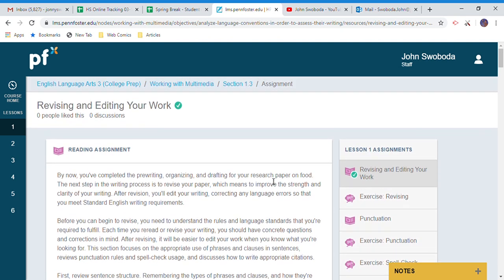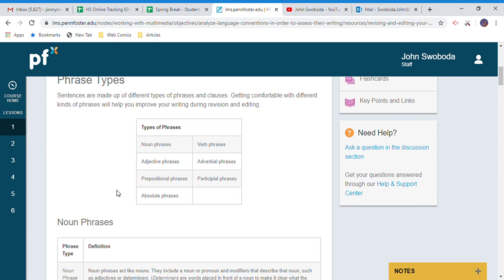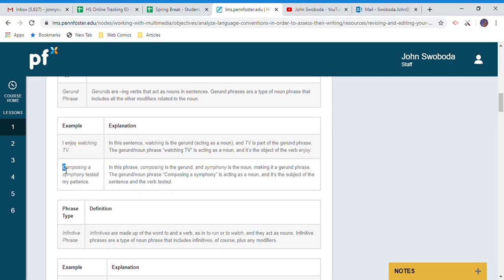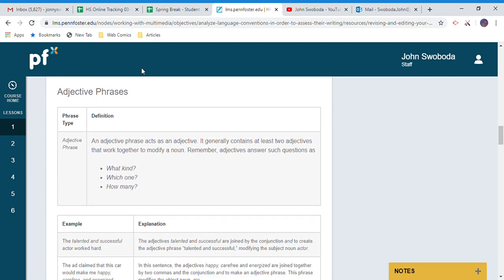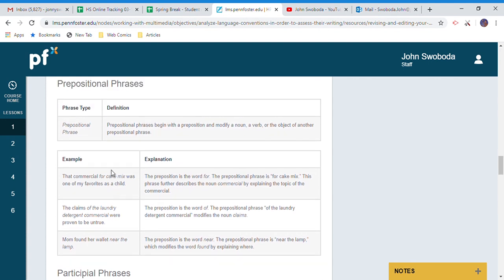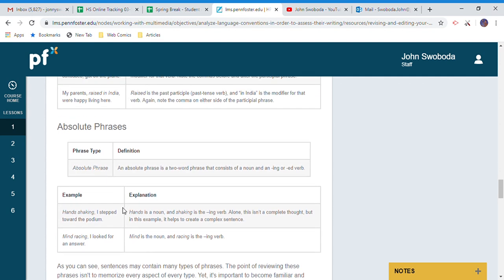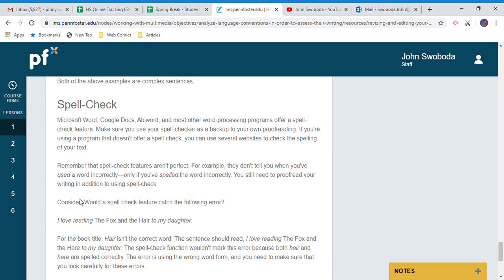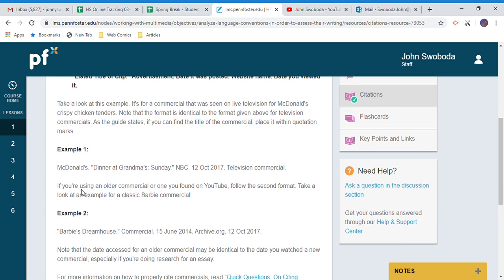English 3, 1 3